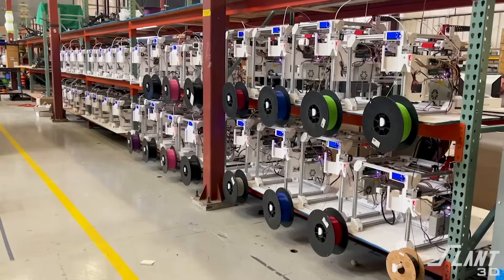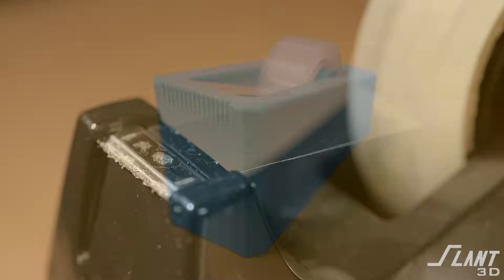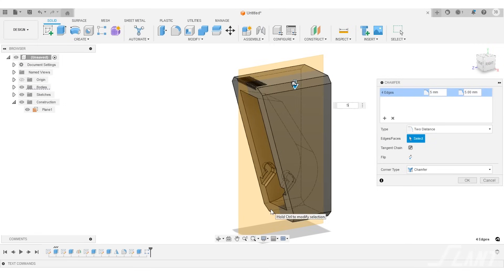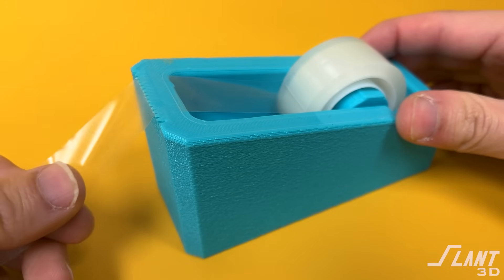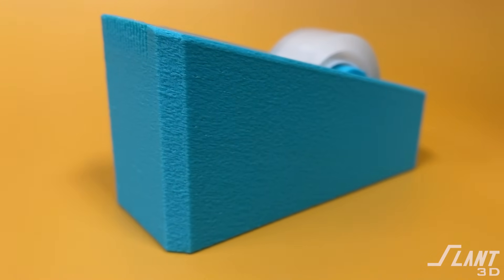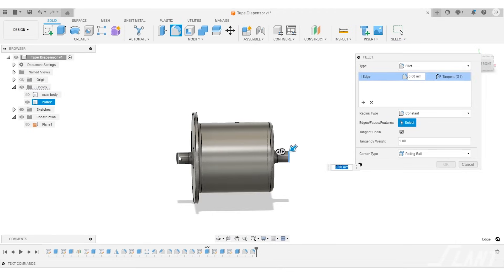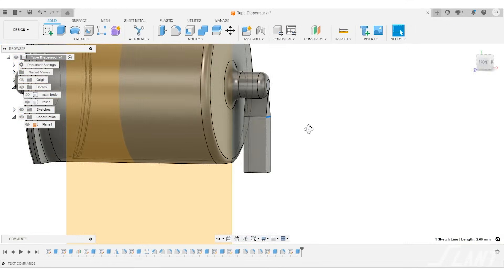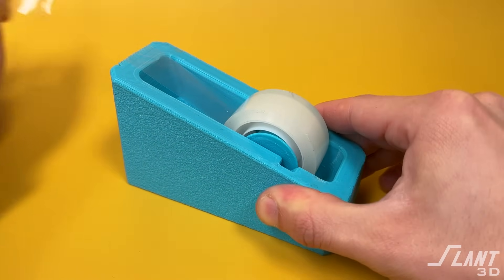Designing a Tape Dispenser for Mass Production 3D Printing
In this episode of Design for Mass Production 3D Printing, we add some color to mundane.

Our focus is a commonly overlooked item, the tape dispenser. Discover how 3D printing technology enables the creation of unique, and aesthetically pleasing designs that stand out from the traditional products we have all become numb to.

We start by discussing the design considerations unique to 3D printing, emphasizing the importance of adapting designs to suit this technology. The video showcases the complete redesign of a standard tape dispenser, highlighting innovative features like a brick-shaped body, angled serrated edge, and integrated supports for efficient production.

Learn about the nuances of 3D printing, such as dealing with overhangs, using chamfers for aesthetic appeal, and the benefits of printing complex shapes in one piece. We also explore the advantages of 3D printing in reducing waste and enabling intricate designs that are difficult or impossible with conventional manufacturing methods.

This video is perfect for enthusiasts of 3D printing, industrial design, and anyone curious about how technology can reinvent everyday objects. Join us as we explore the intersection of creativity, functionality, and the future of manufacturing.